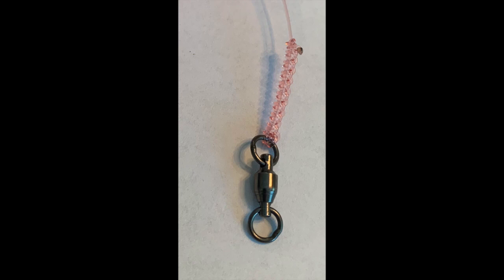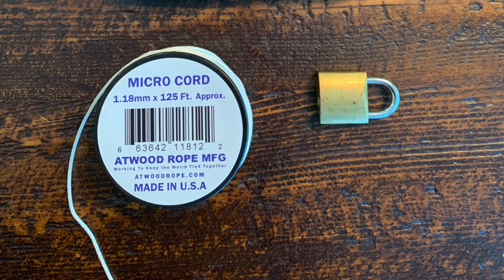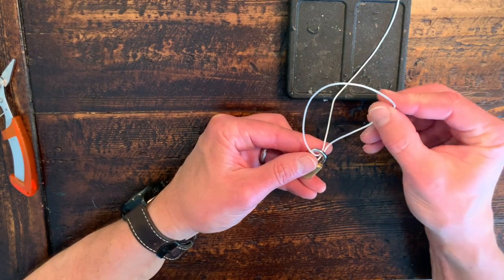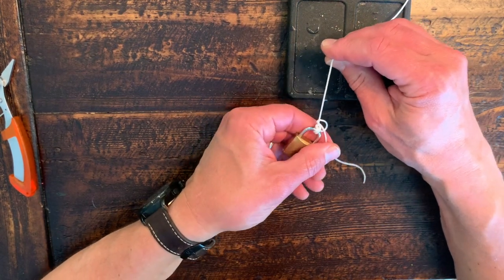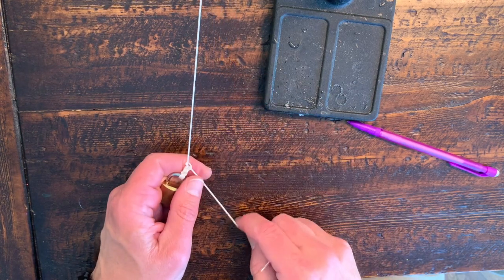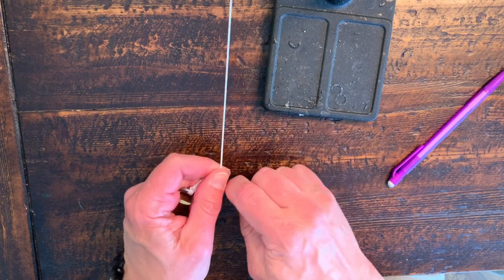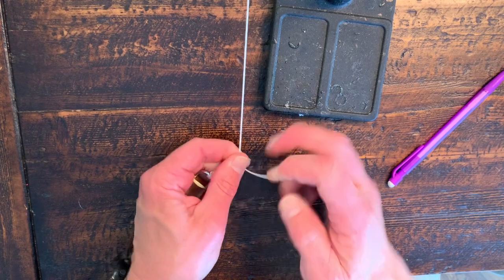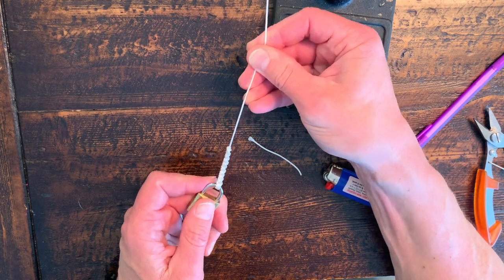100% Terminal Connection: How to Tie the TN Knot for Slow Pitch Jigging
In this video we walk through how to tie a 100% knot for your slow pitch jigging terminal connection:  The TN Knot.

Designed/created by Sensei Norihiro Sato, this knot has beaten all others in my measured knot tests.  I use it 100% of the time for connecting my slow pitch leader to my solid ring ball bearing swivel when fishing both Slow Pitch and Speed jigs.  Enjoy!